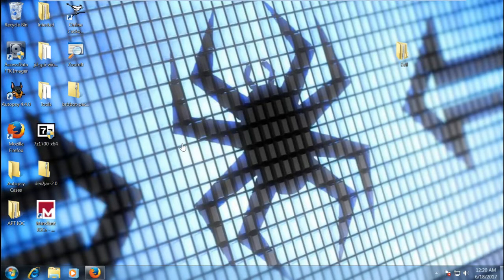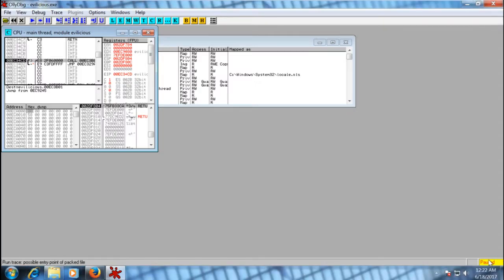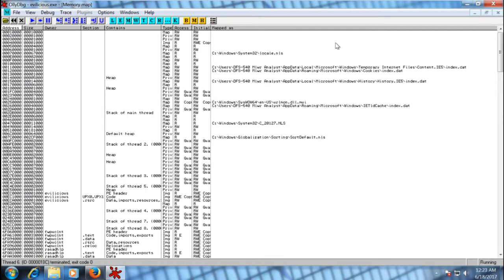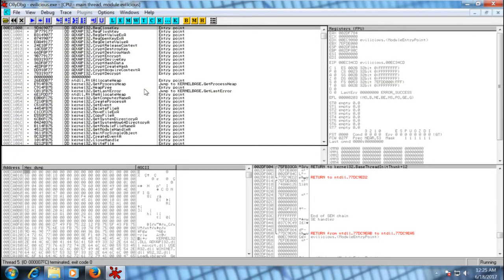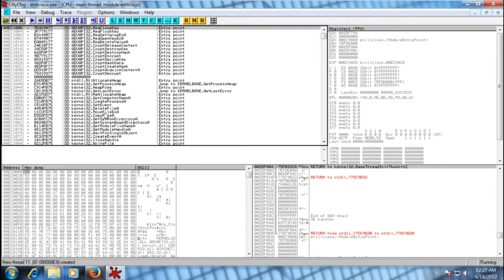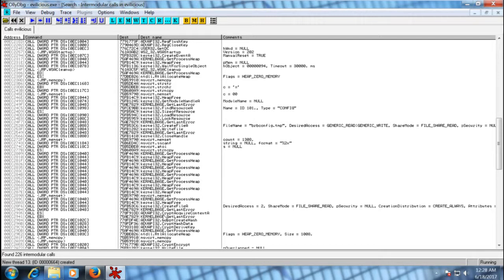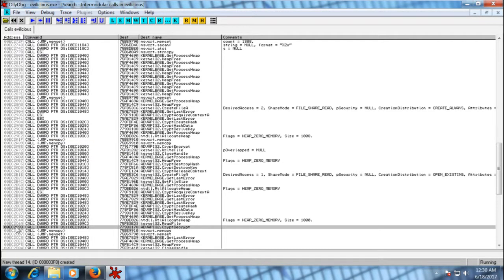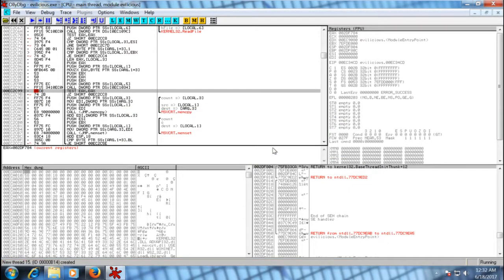Week 4 Tool Demo